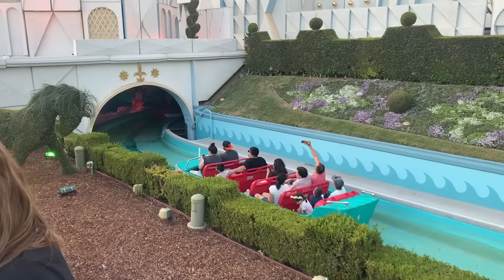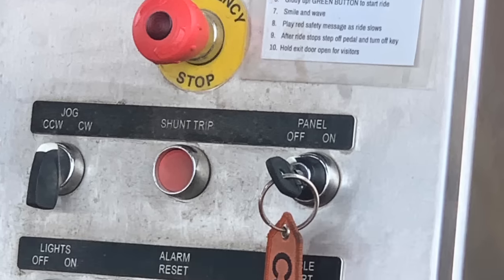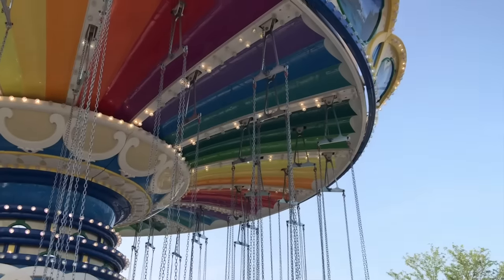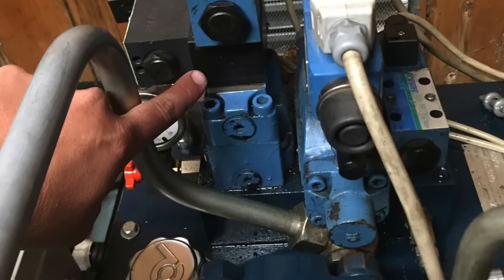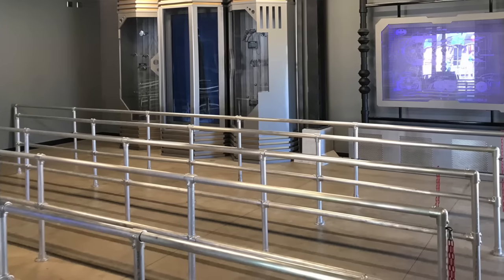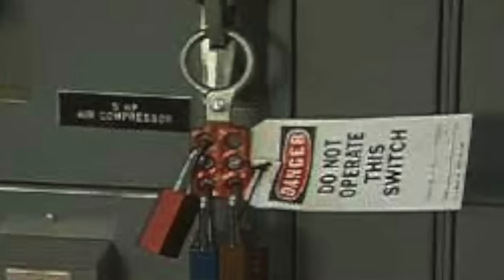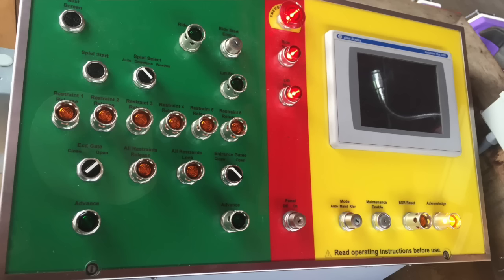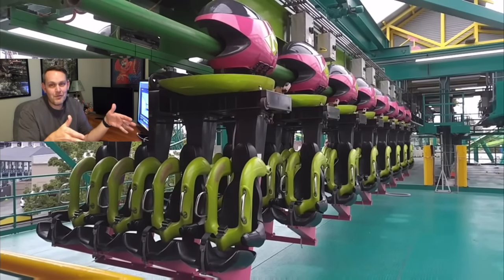Starting rides up for the day, Dispatch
You have seen my video on putting rides to be, well here is the opposite.
In this video im going to go over how some of the basic rides are started up for the day.
I'll go over how to turn on and bring out a major coaster as well as a block check.
Plus I give a bonus block check the I can do single person no extras needed.